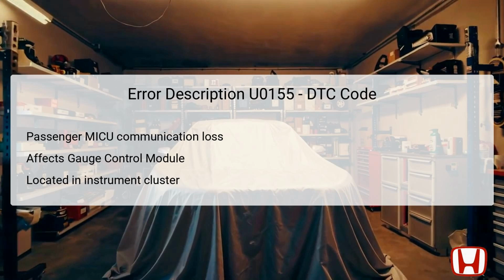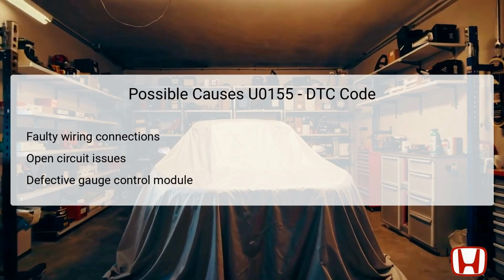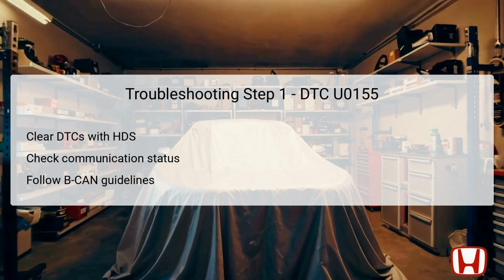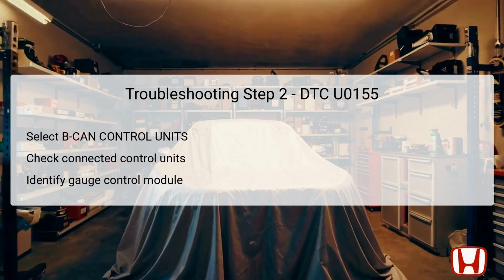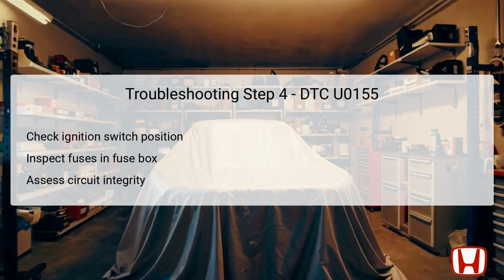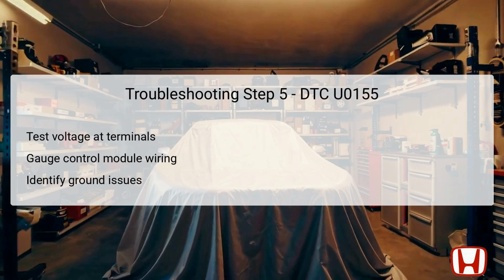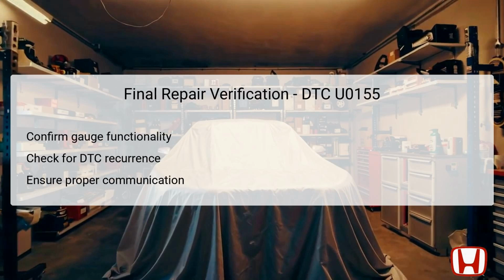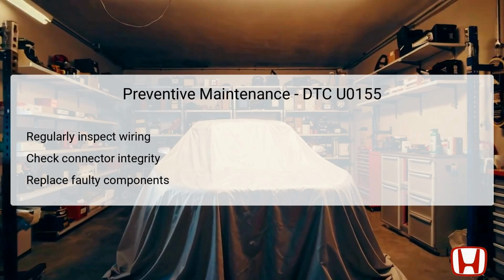DTC U0155: Passenger's MICU Lost Communication With Gauge Control Module - Honda Accord 2008-2012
Join the STEP Diagnostics early access list:
​ In this video, you'll learn how to diagnose and troubleshoot the Diagnostic Trouble Code (DTC) U0155, which indicates a communication loss between the Passenger's MICU and the Gauge Control Module in Honda Accord models from 2008 to 2012. We will guide you through essential steps like checking wiring connections, inspecting fuses, and verifying proper voltage to restore dashboard functionality effectively. Don't miss key tips on preventive maintenance to help avoid future issues!